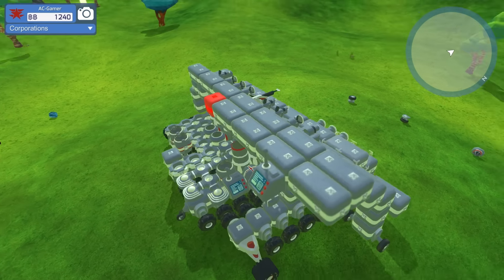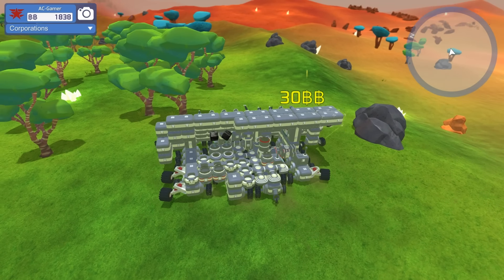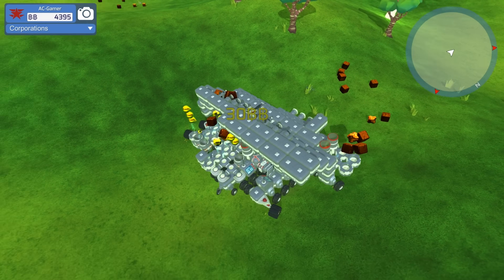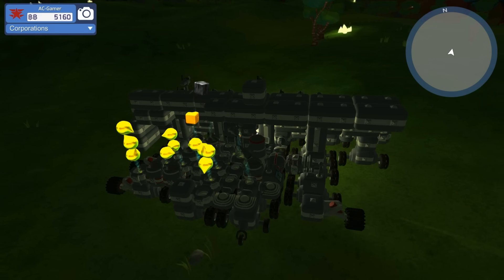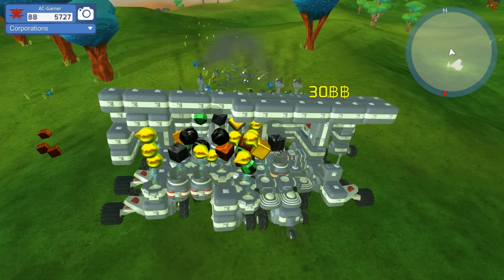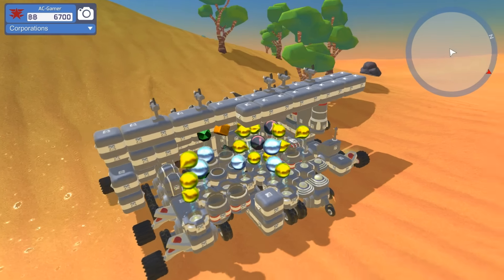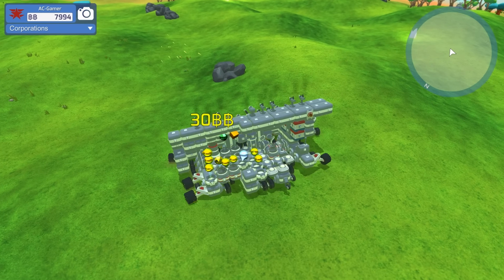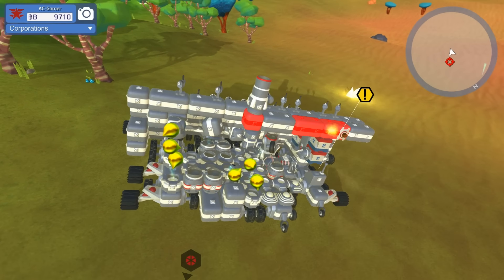Terra Tech - Lets Play - Part 58 - Slow Rolling, and Harvesting